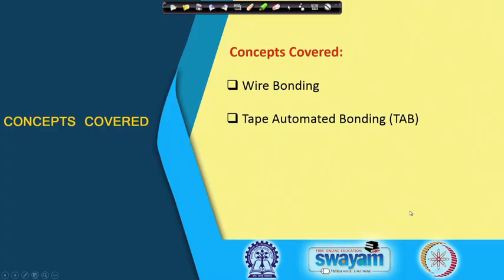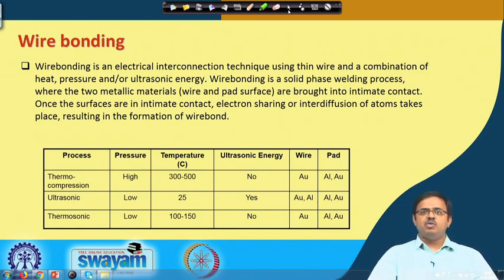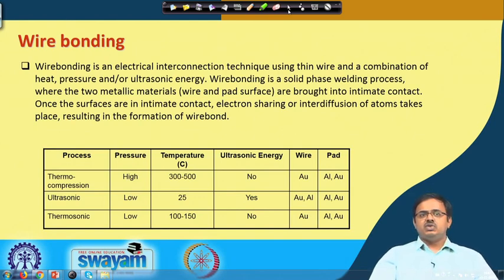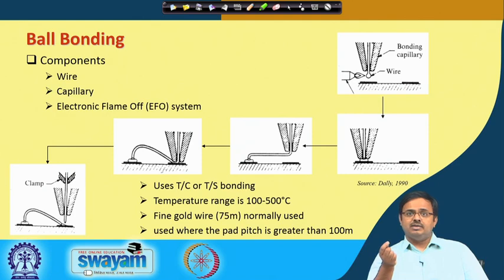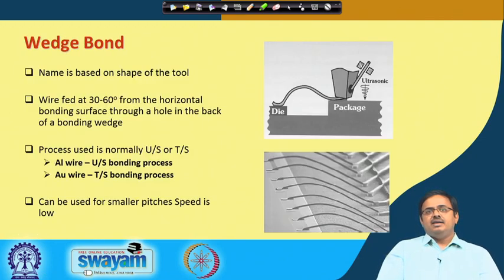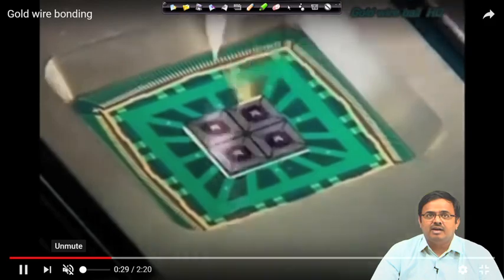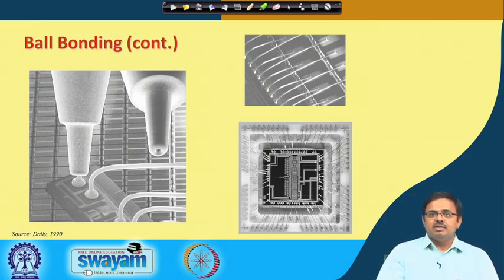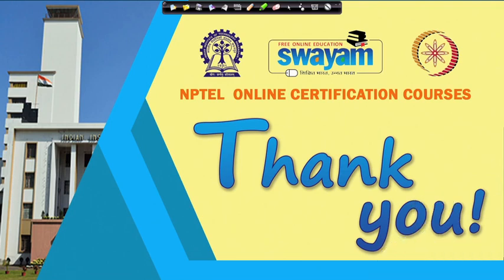Lecture 12: 1st Level Interconnections- I